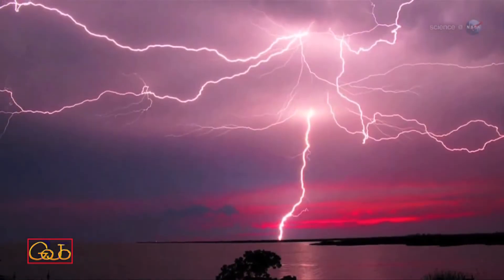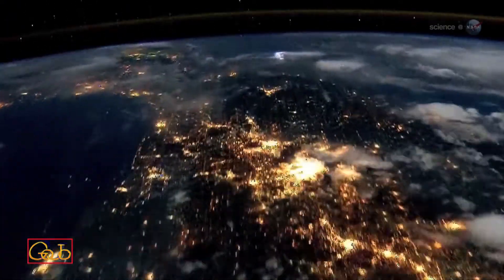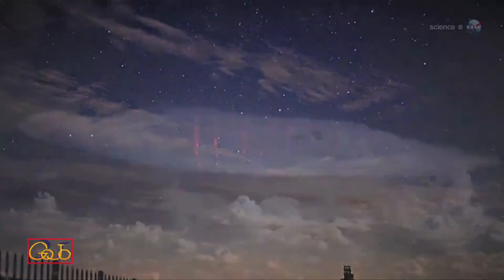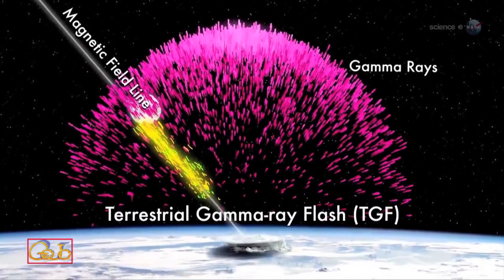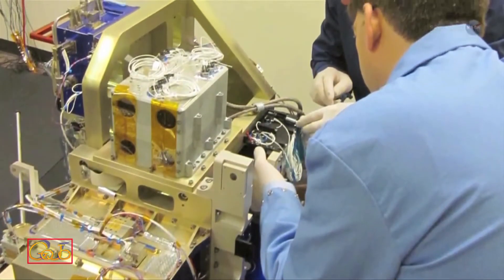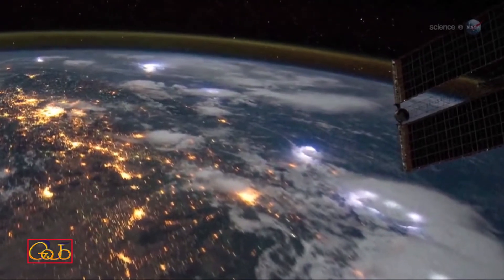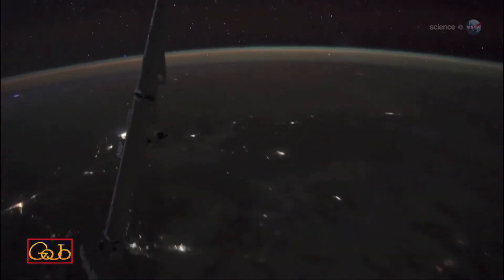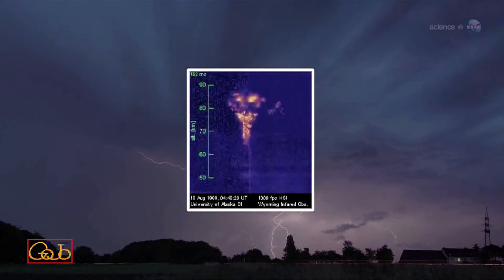NASA Explores Weird Energy Release At Thunderstorm Heads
Sometimes, Earth mimics a supernova, producing a Terrestrial Gamma-ray Flash from the tops of thunderstorms. A new lightning sensor on the International Space Station could solve the mystery of these energetic bursts